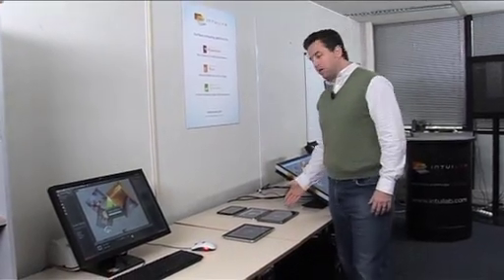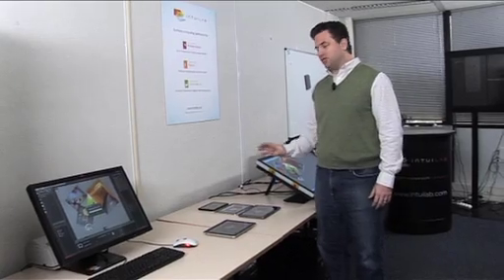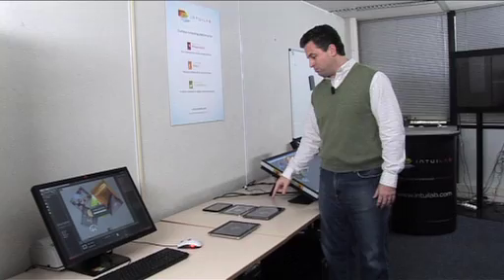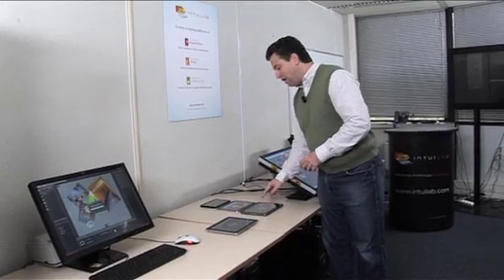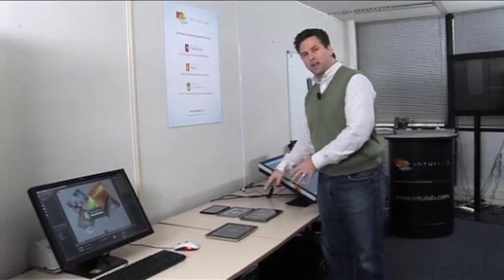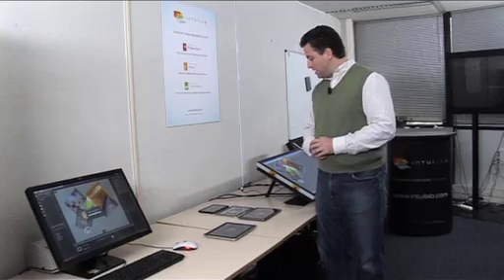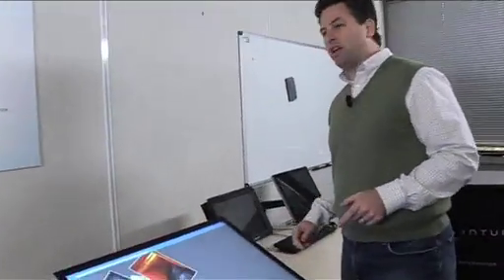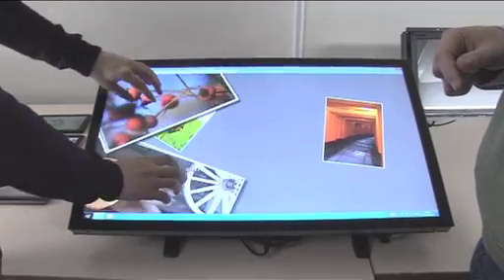Massive multi-touch using HTML5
"Massive" multi-touch for any Web browser on any touch device using HTML5 and homegrown IntuiLab technology. That's multiple objects with multiple concurrent gestures. Goal is to transform the Web into just another fully featured multi-touch platform without needing plug-ins, etc. Expect this in late 2012, early 2013.